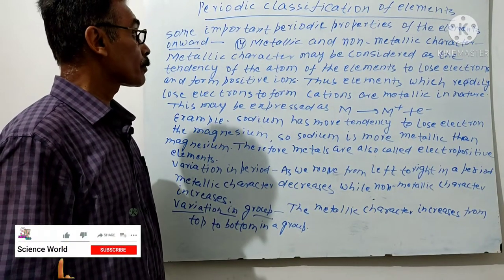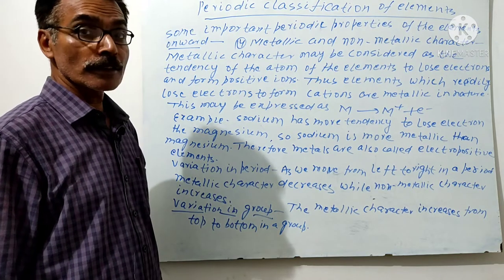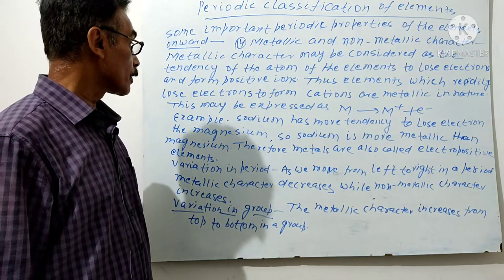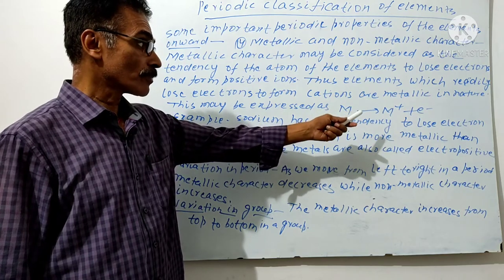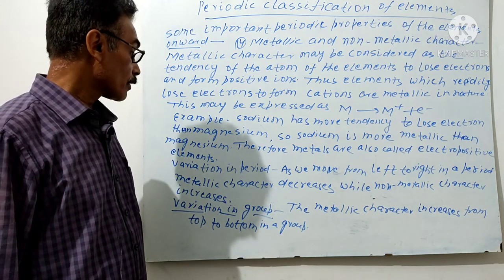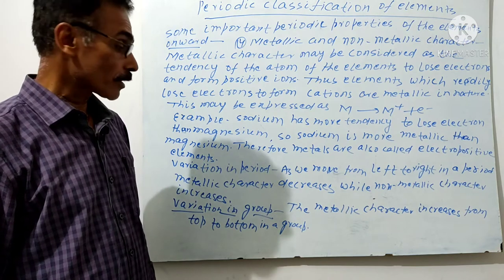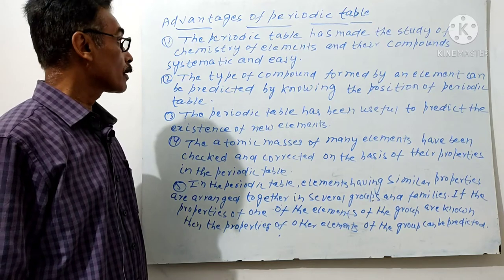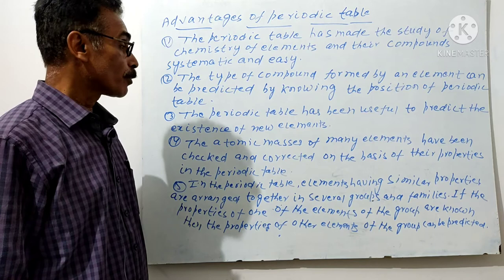Ch 5 part 14 Periodic classification of Elements ( तत्वों का आवर्ती वर्गीकरण ) Part 14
Hello, Student

In this video, I am teaching you  Ch 5 Periodic classification of Elements ( तत्वों का आवर्ती  वर्गीकरण  ) Part 14

In this video, I am going to describe you
 (1) Some important periodic properties of the
         elements

In next video 🎥, we discussed on :-
  (1) NCERT Intext question